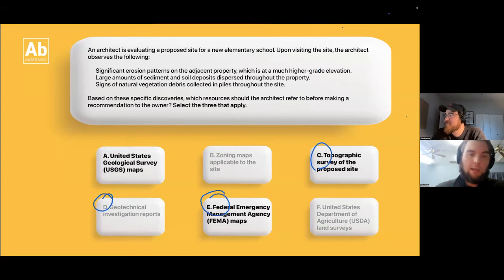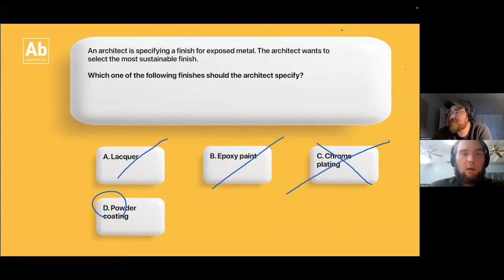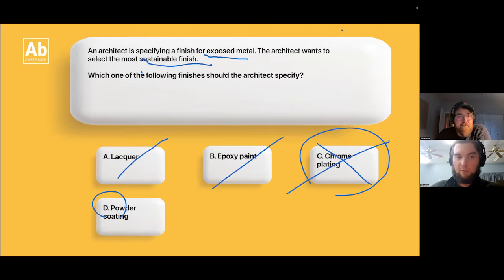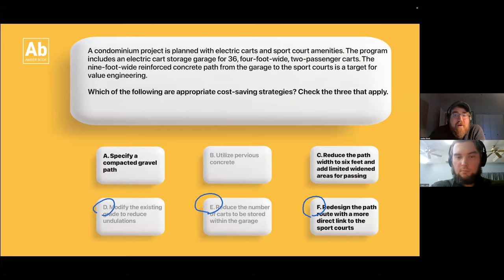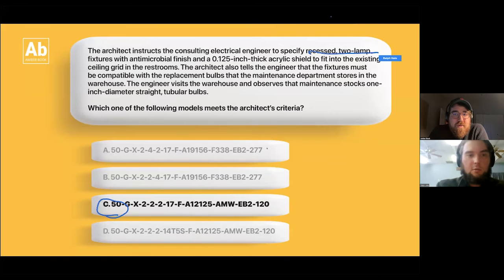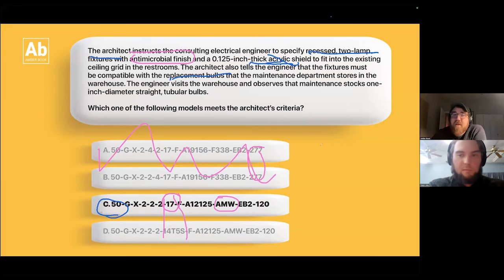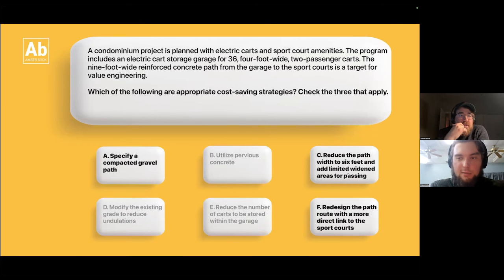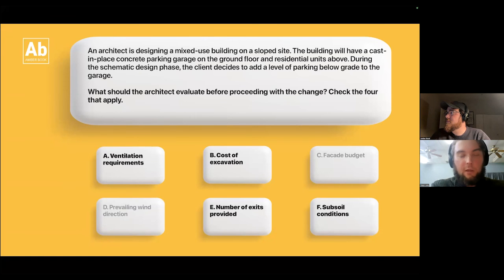An Expert's Process for Answering ARE Questions: PDD Exam - 40 Minutes of Competence | Amber Book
Two ARE content experts, Matt Young and Ralph Hale, break down how to answer ARE practice exam questions in this live, quiz-style session. Matt and Ralph have both passed all ARE 5.0 exams and have spent years studying and developing ARE content for the Amber Book ARE prep course. Learn their tips for solving ARE questions as you solve along with them.
Amber Book empowers architects through every stage of their professional architecture career - from licensing preparation to deep skilling. Committed to getting every architect licensed, Amber Book delivers what architectural learning practitioners value most: a flexible learning model, visually engaging and interactive content, and up-to-date study materials. Amber Book has enrolled 39,000+ emerging professionals and signed up 1,000 firms with an average ARE 5.0® pass rate of 80 percent.